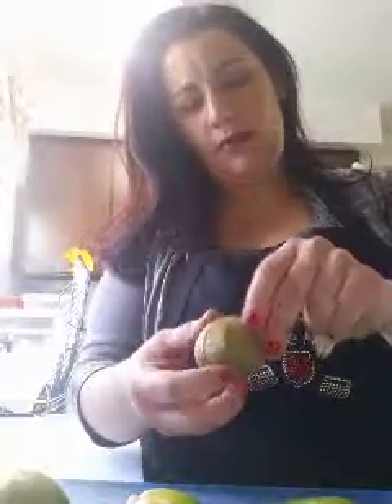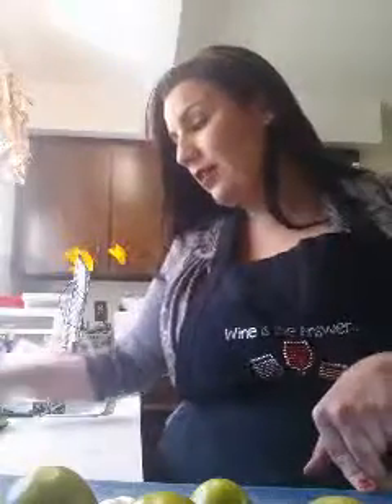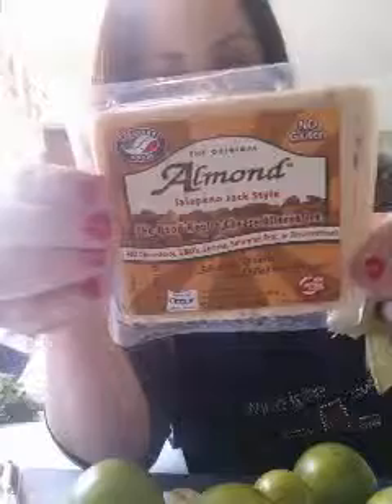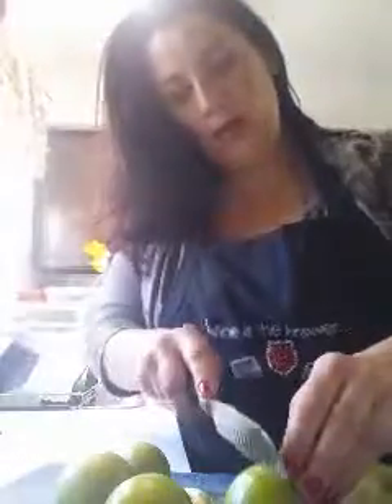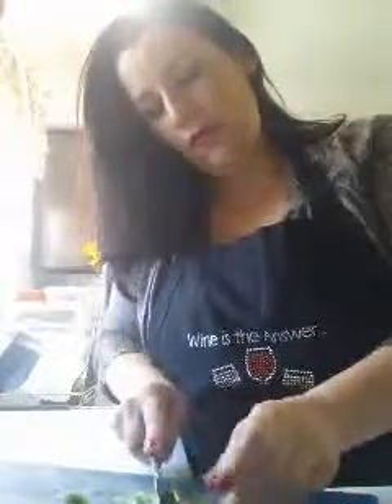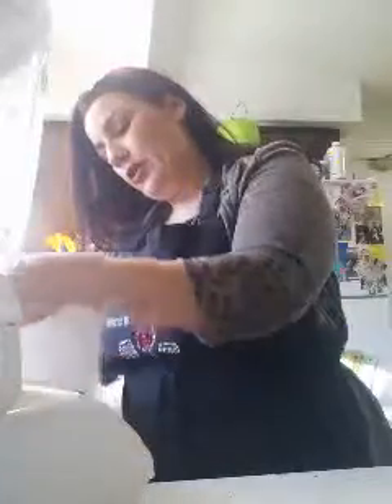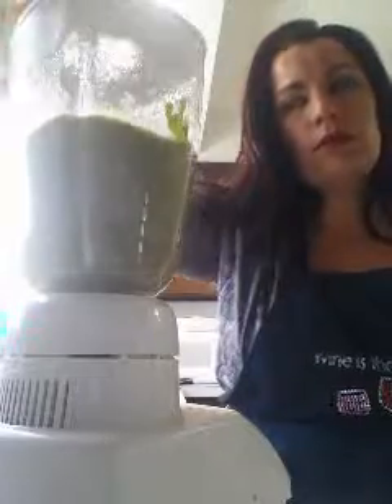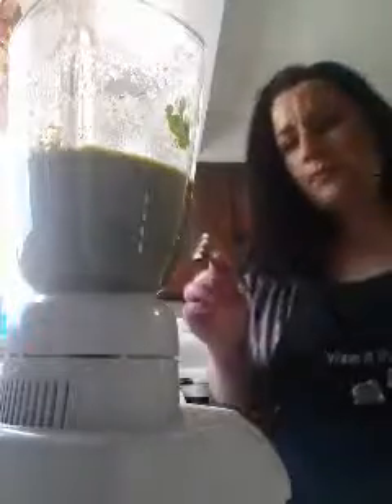SUGAR PASSION Salsa Verde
Salsa verde made with Tomatillos